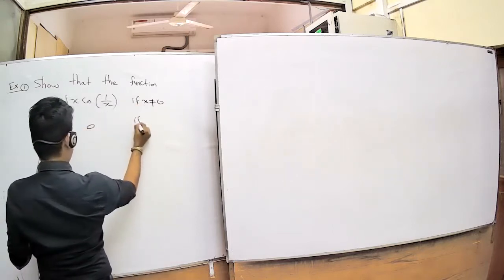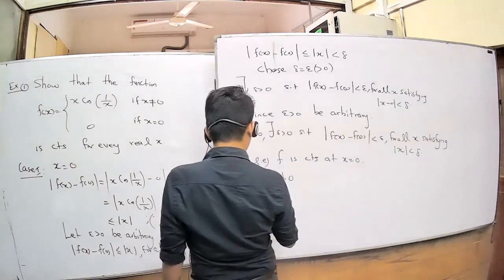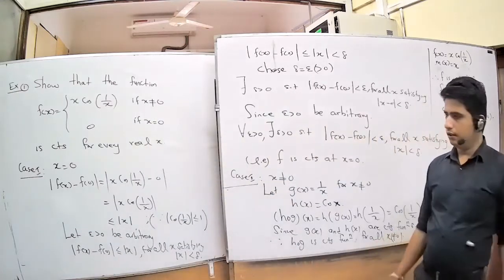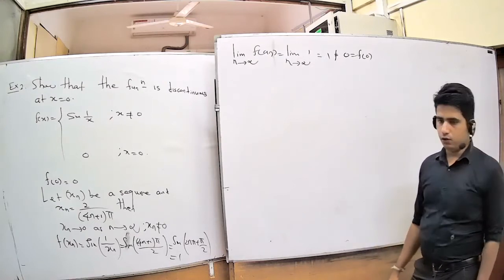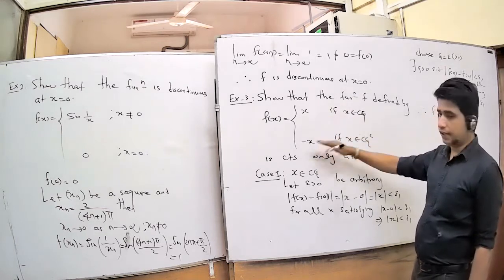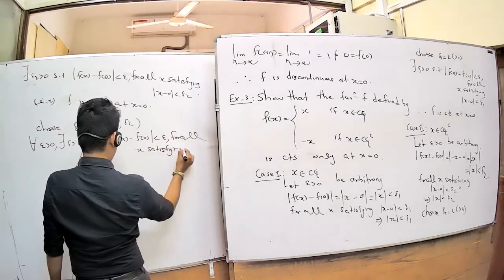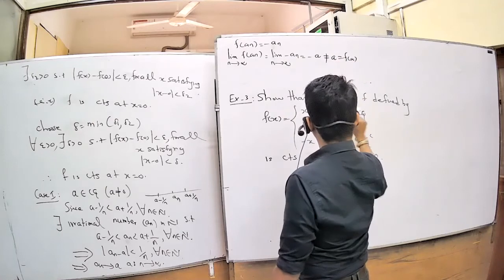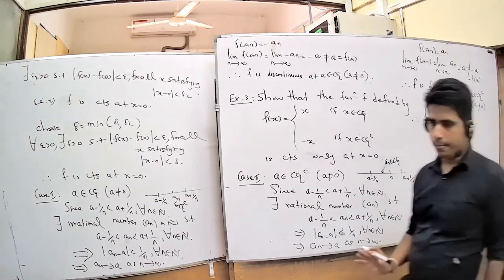Calculus Continuous functions problems and solutions